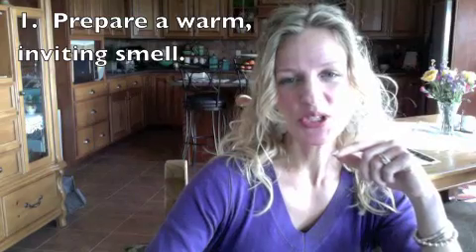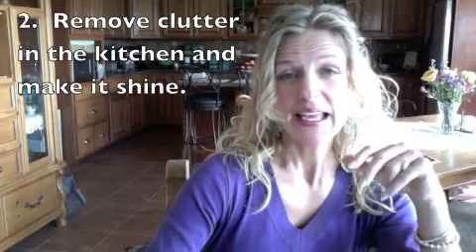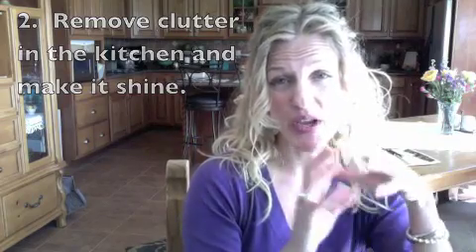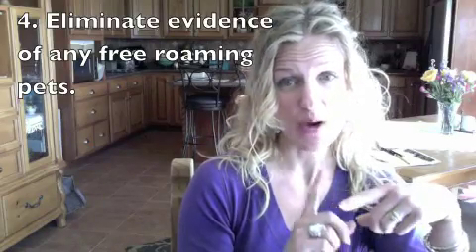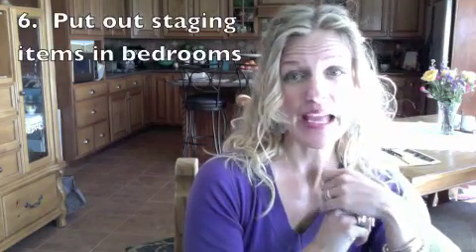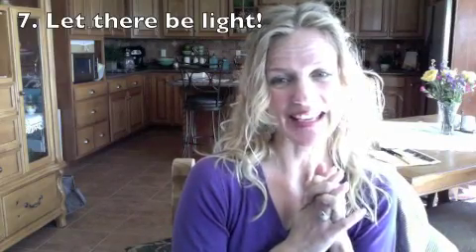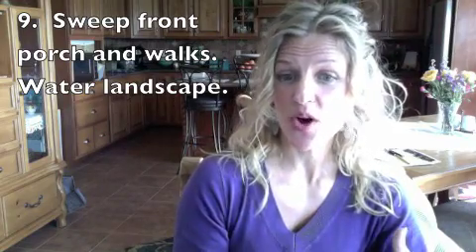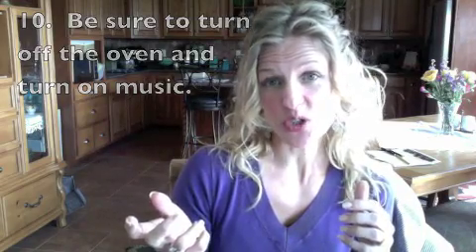Selling a Home- Preparing for a Showing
Molly A. Jones, a local real estate expert, gives 10 ways to prepare your home for the first showing.